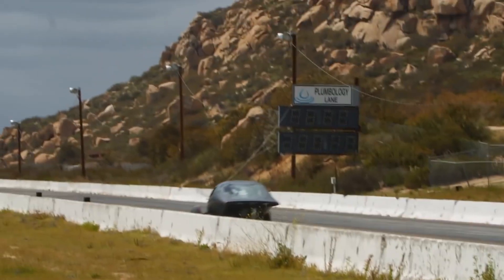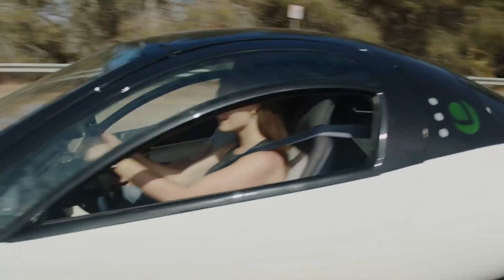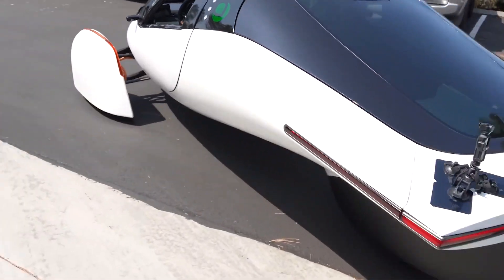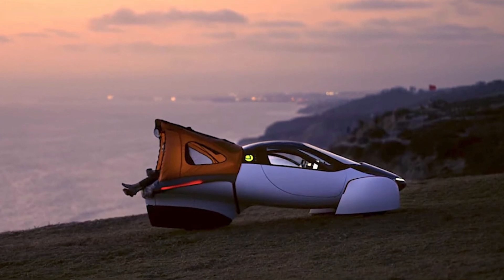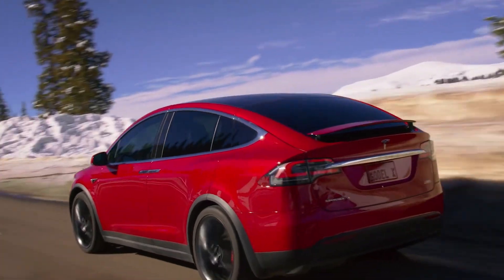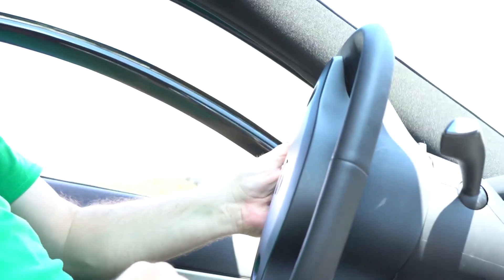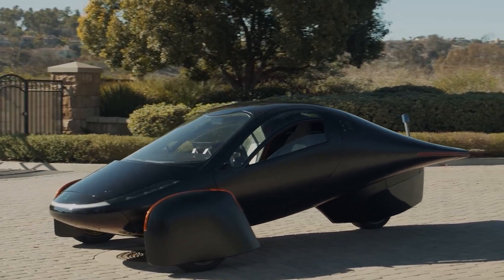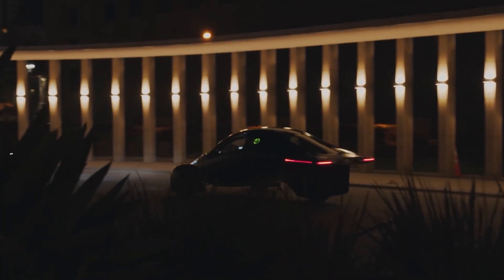THIS HAPPENS When You Go Off Road With an Aptera!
Aptera is the most efficient Solar Electric Vehicle that requires no charging for most daily use — giving you the freedom to do more with less impact on the planet.

TOP 10 Most Iconic Ford Mustang Engines of ALL TIME!

Would you buy an Aptera?